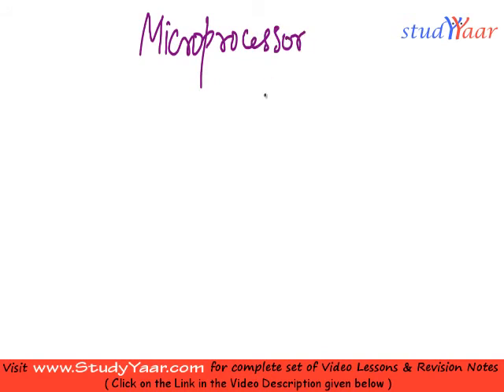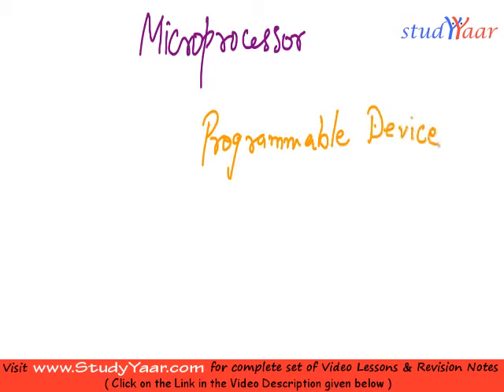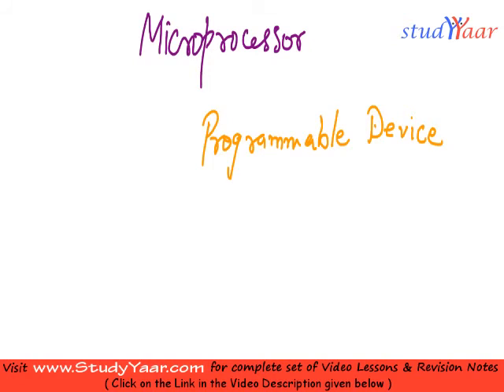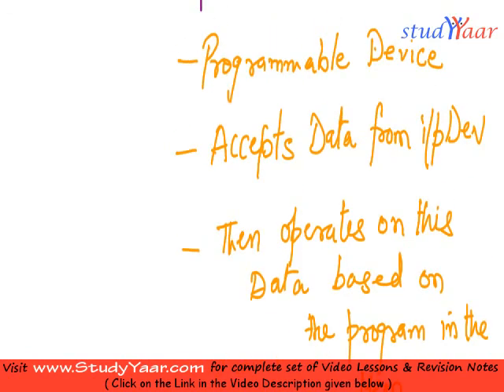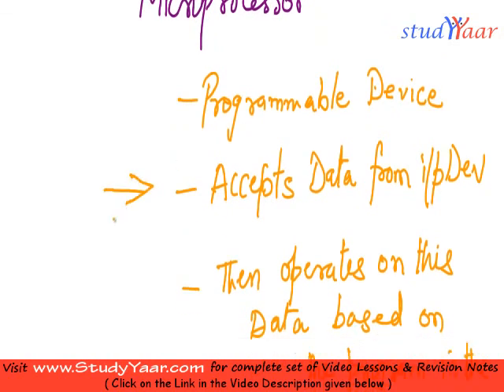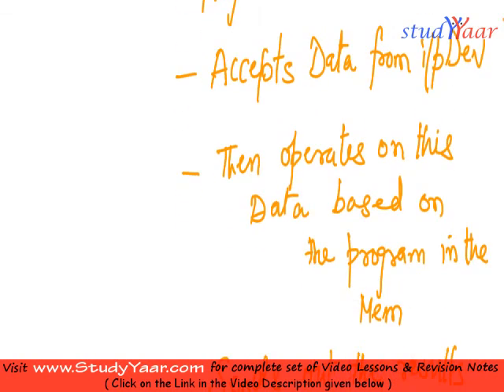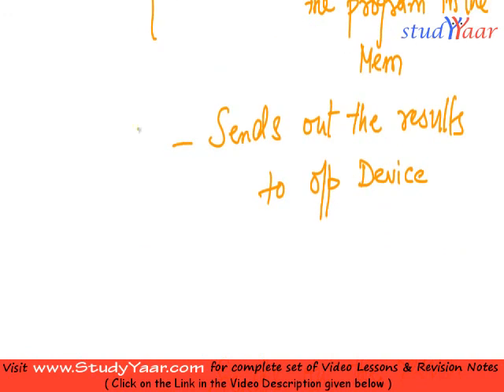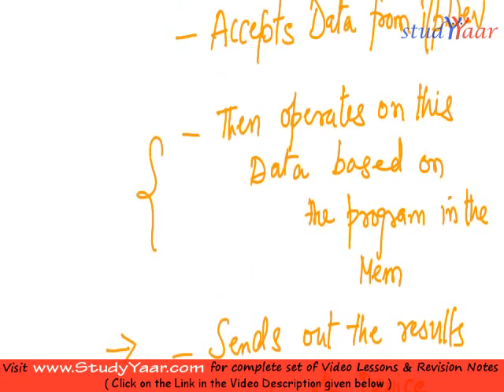Microprocessor Operation, Instruction Set & Microprocessor Architecture